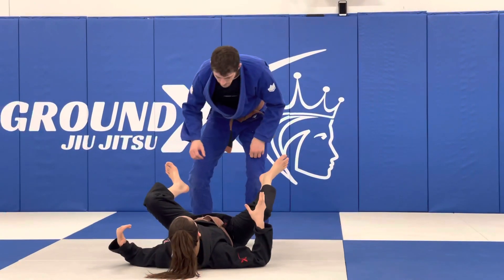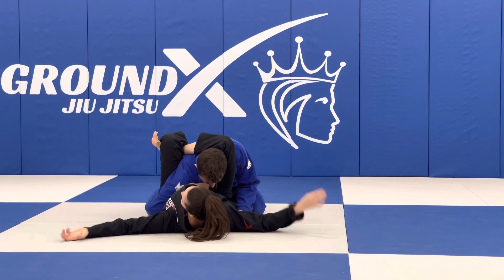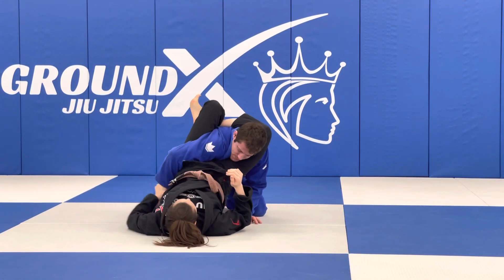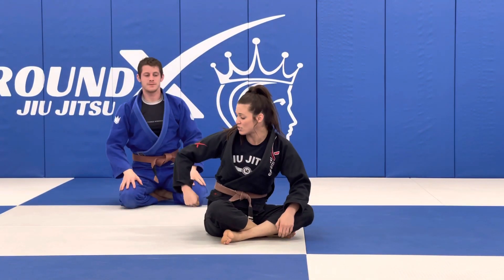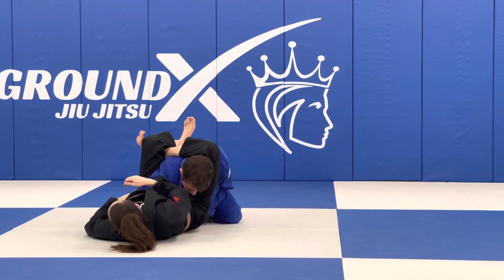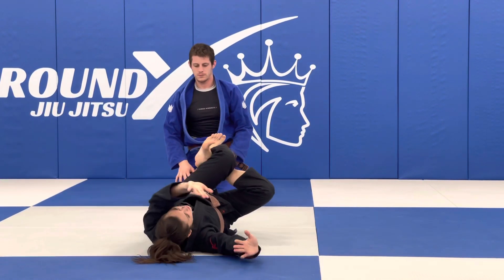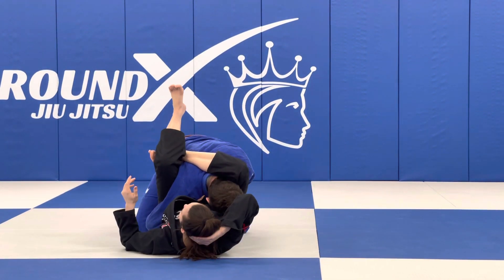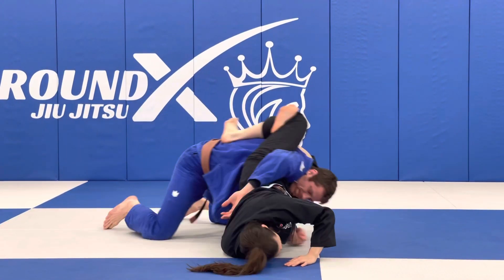Triangle to mounted triangle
How often do you use a submission attempt to advance your position?

Check out this option from the triangle when your opponent tucks their arm in defense of the choke.